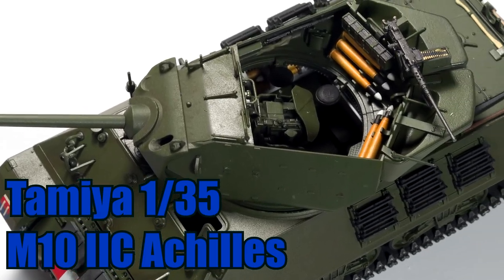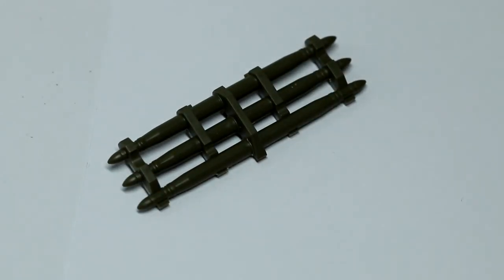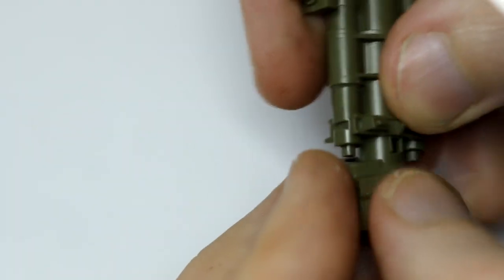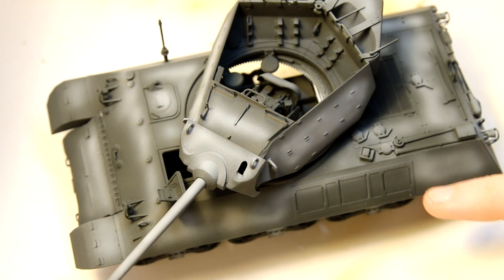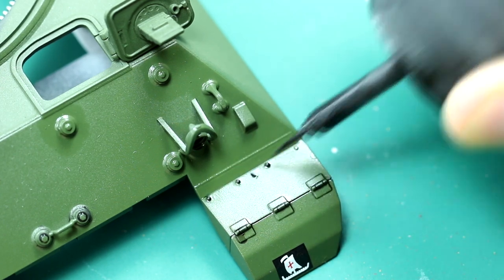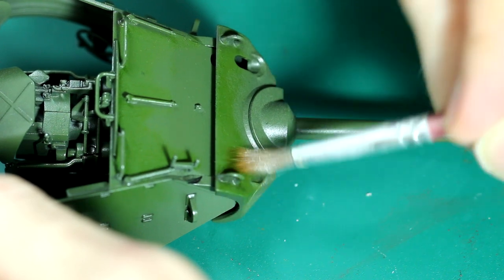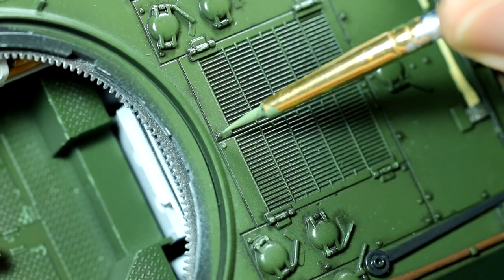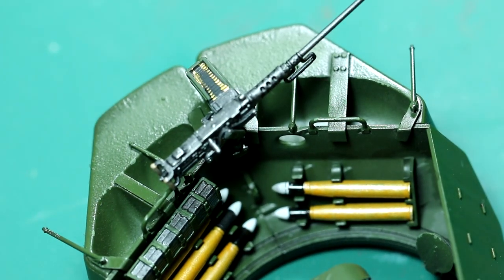Tamiya 1/35 British M10 IIC Achilles tank destroyer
Listen to "Britain's War" with a free Audible trial

Building, painting, and basic oil paint weathering of the Tamiya 1/35 scale M10 IIC Achilles tank destroyer.

I'll console myself thinking of the time somebody wasted setting up a manual claim on a 40 second clip of a public domain classical music performance in a video which has fewer than 100 views.)